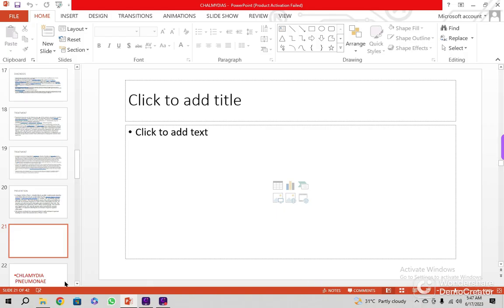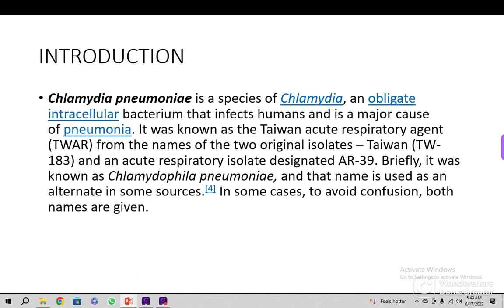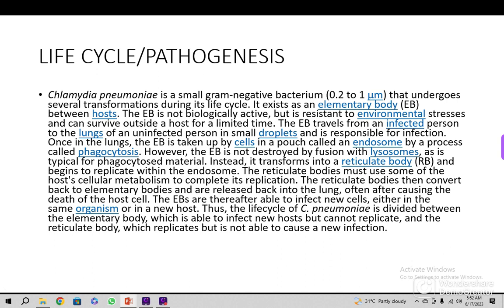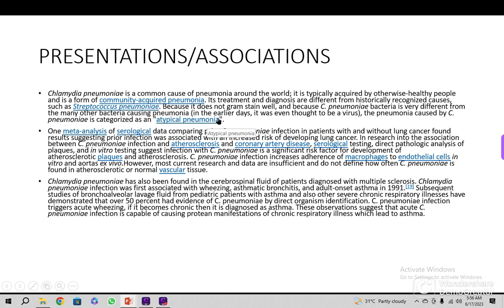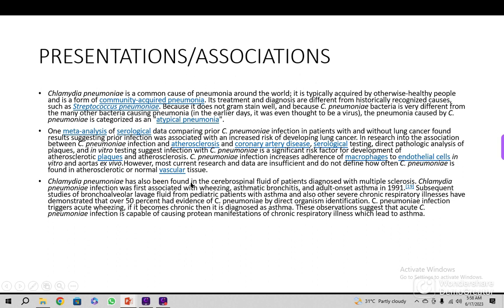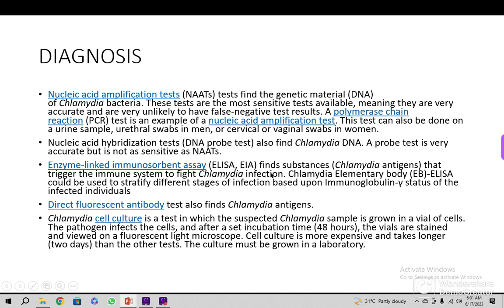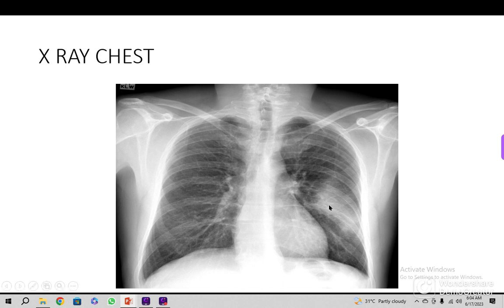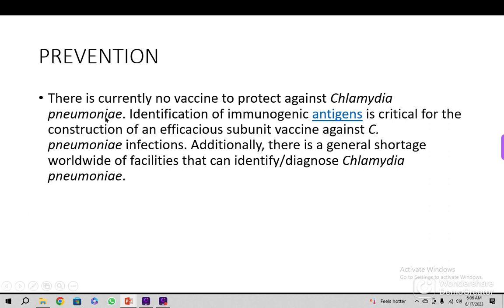CHALMYDIAS SESSION 2 C PNEUMONAE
DISCUSSION OF ONE OF CAUSE OF ATYPICAL PNEUMONIA